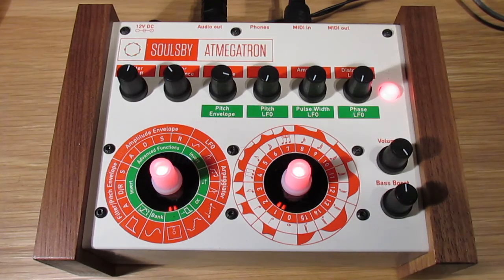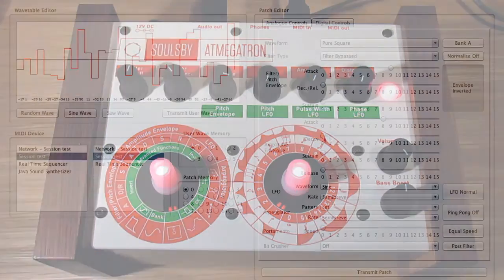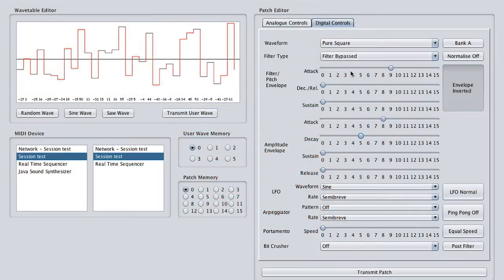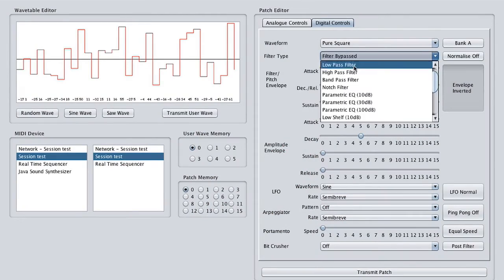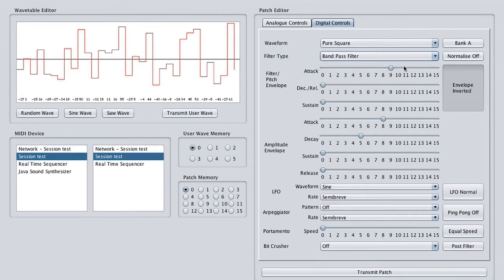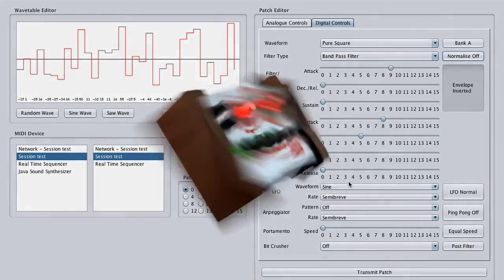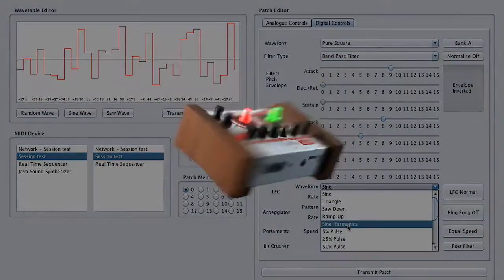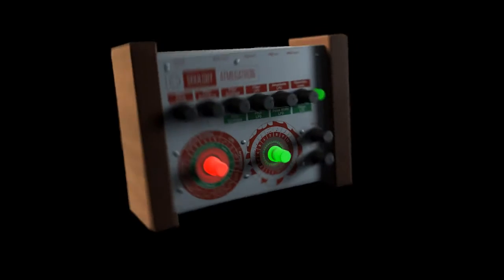Atmegatron Tutorial - load and save patches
How to load and save patches (sounds/presets) from and to the Atmegatron.